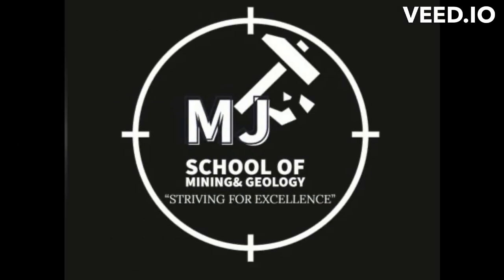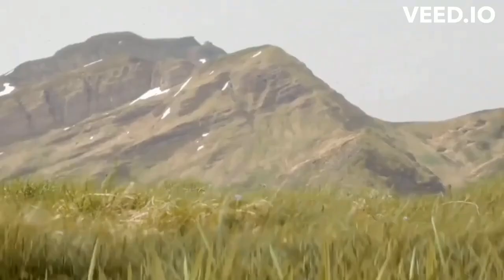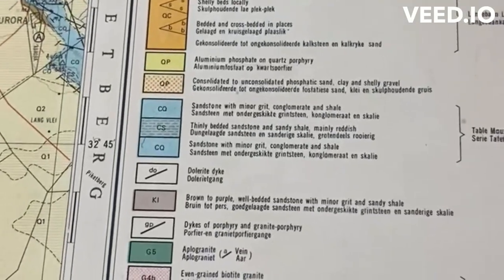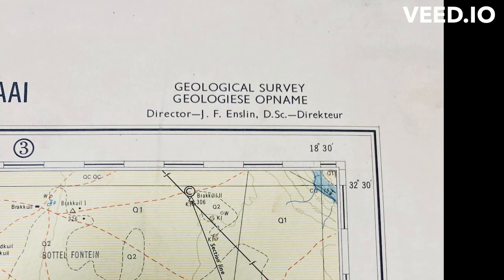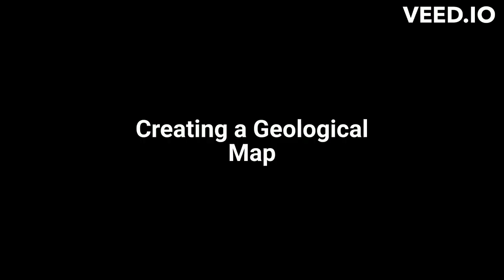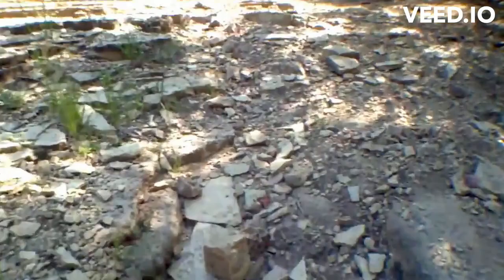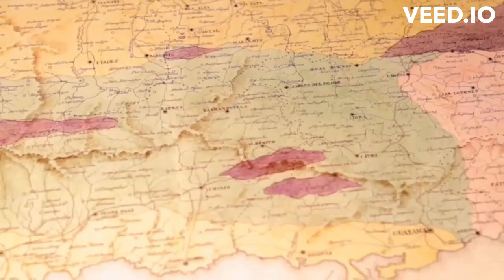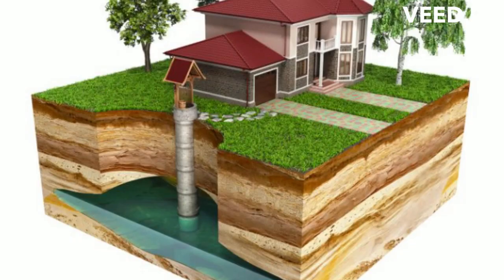Structural Geology: Geological Maps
A geologic map is a graphical information display that uses a combination of colors, lines, and symbols to depict the composition and structure of geologic materials and their distribution across and beneath the landscape. The graphical display contains both descriptive information about geologic units and structures and an interpretive model of how they were formed. This combination of descriptive and interpretive geologic map information provides a conceptual framework that relates all the geologic elements of an area together so that the position, characteristics, and origin of each element are understood in relation to all other elements. Such a unique synthesis of descriptive and interpretive information makes the geologic map a powerful research tool for understanding the Earth's composition and structure, internal and external processes, and history.